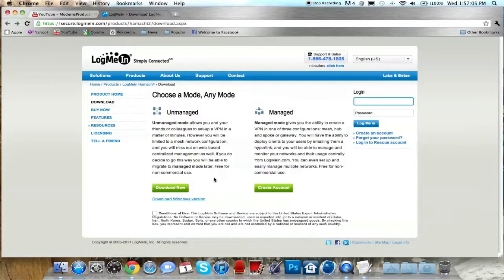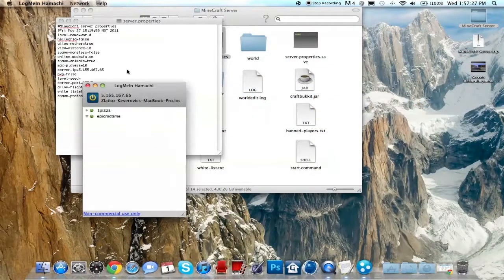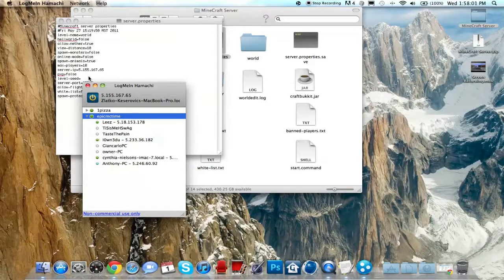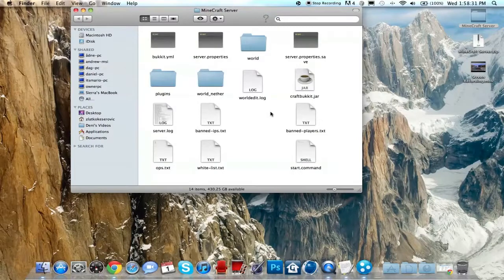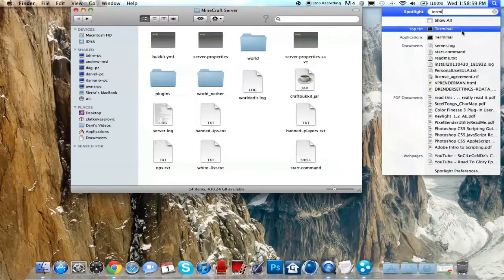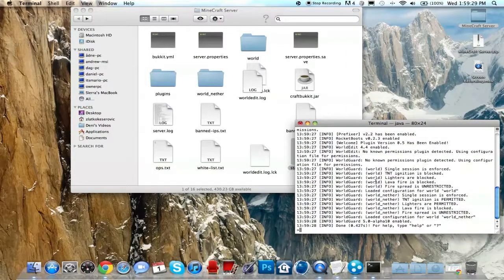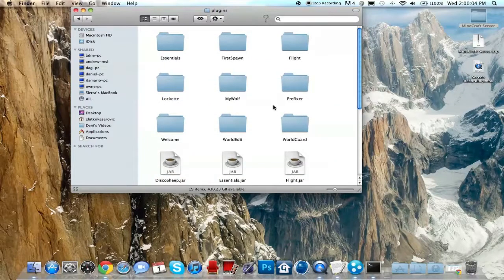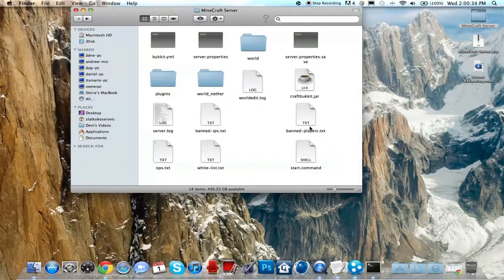How to create a Minecraft Server for 1.6.6 with CraftBukkit (MAC or PC)